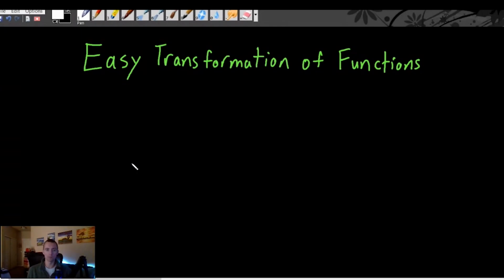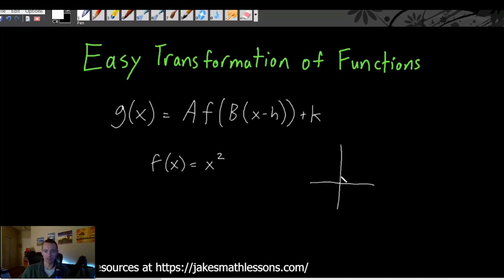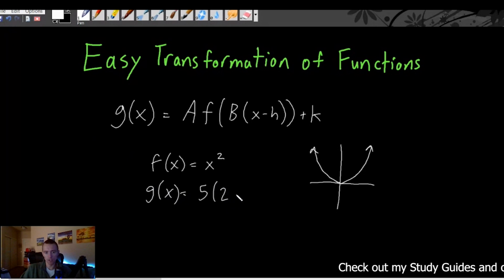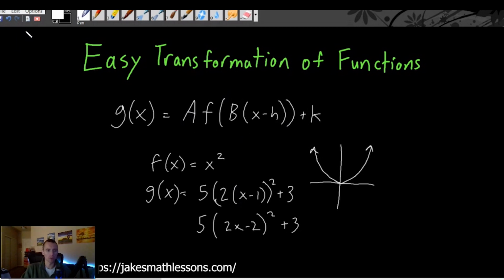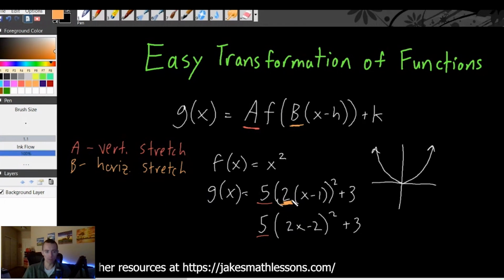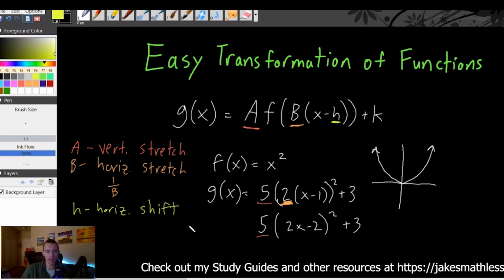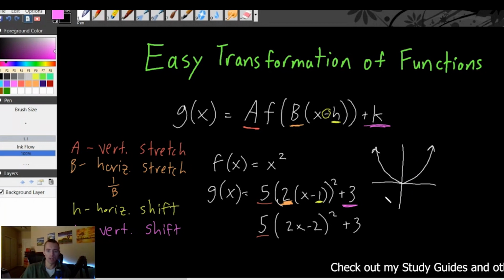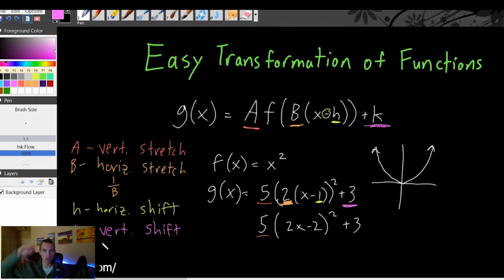Easy Transformation of Functions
Understanding transformations of functions does not have to be difficult. There's a very simple blueprint that you can apply to any function transformation problem that tells you exactly what transformations are being done to a parent function based on the way the function is written. In this video I have  shown you exactly what that blueprint is so that you can apply it and figure out what transformations are being done to get from f to g super easily. So stick around with the video till the end to understand what I am talking about.

0:00 Introduction
1:13 Lets take a function
1:42 Draw the parabola
3:53 A - vertical stretch
4:13 B - horizontal stretch
5:30 h - horizontal shift
6:20 k - vertical shift